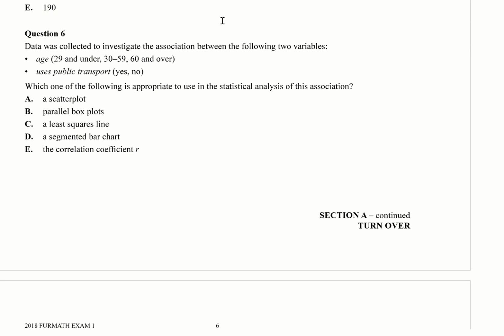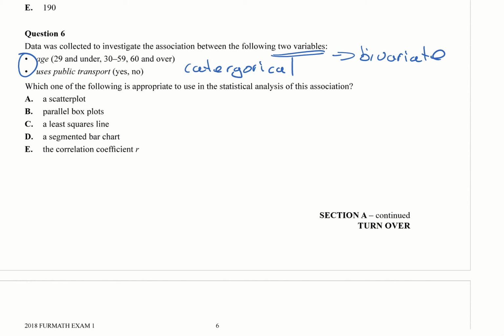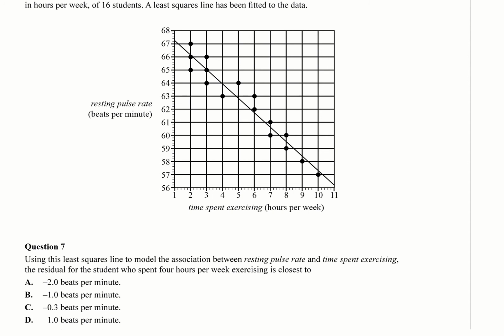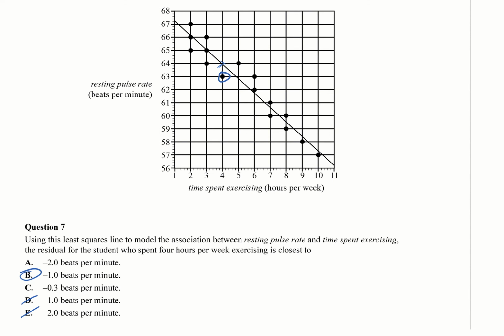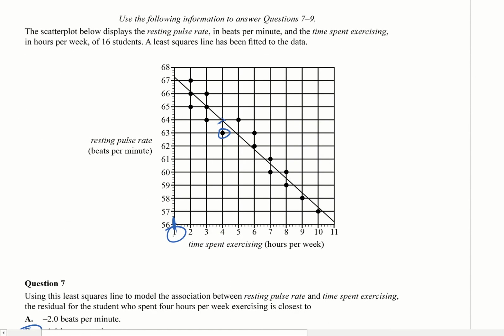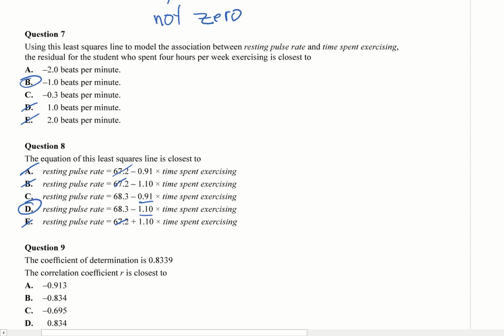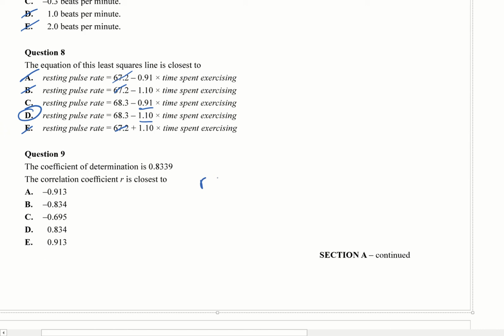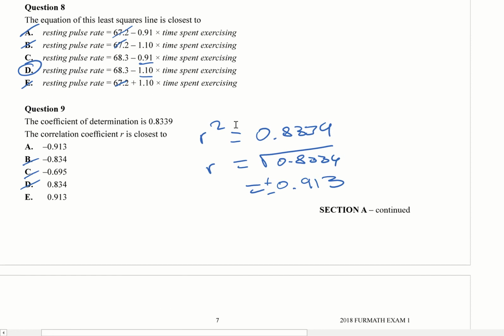2018 Exam 1 - Data analysis - Q 6-9